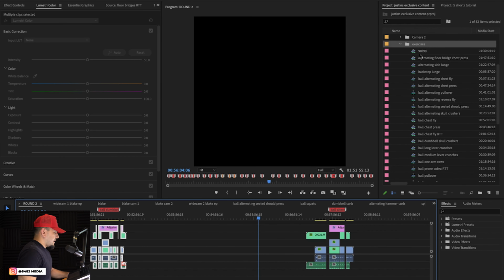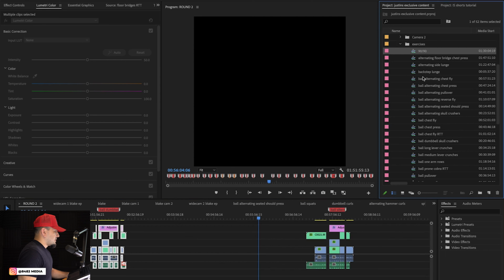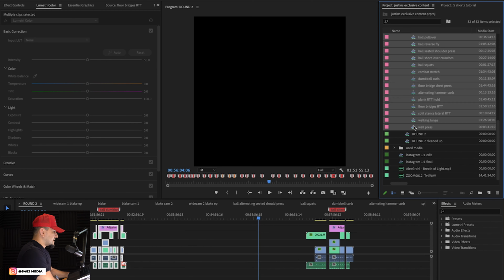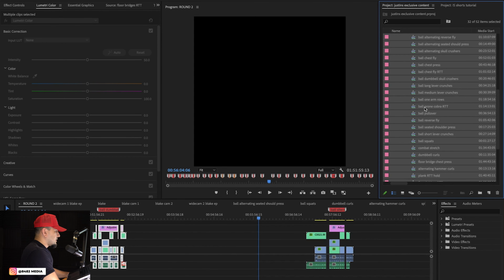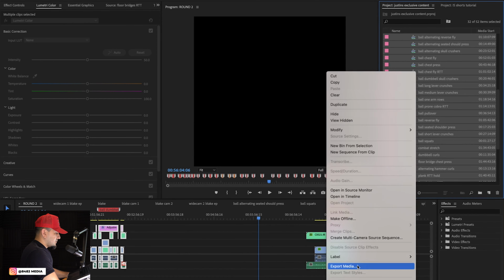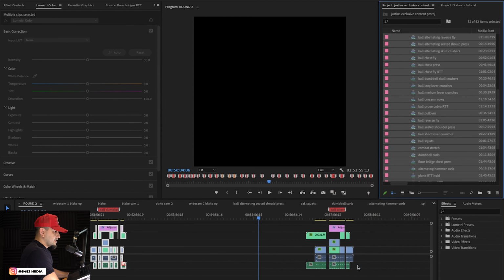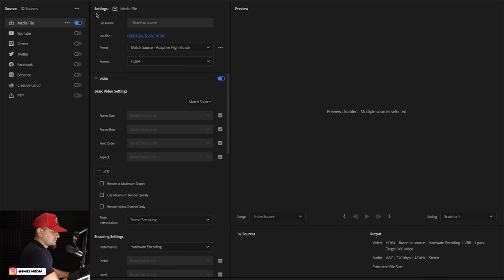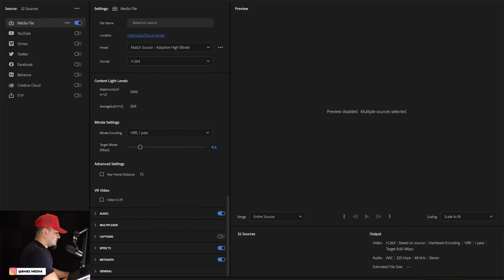Group & Export Multiple Videos At Once (Premiere Pro Tutorial)